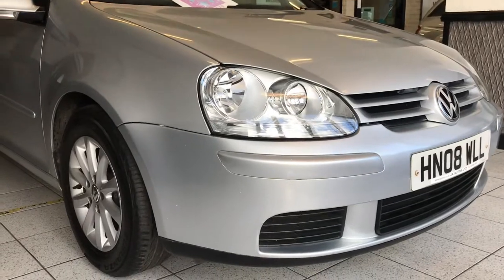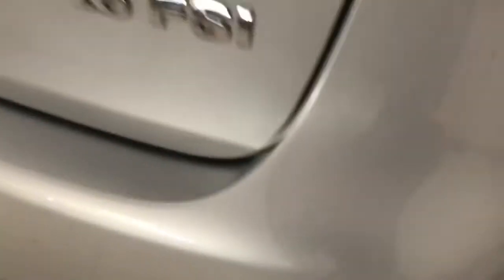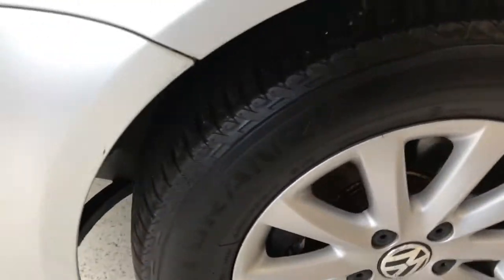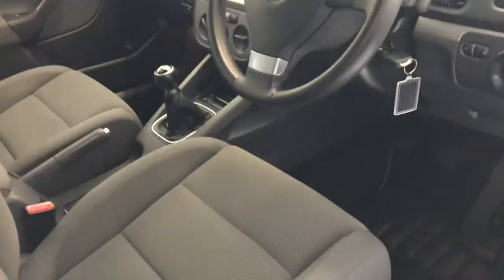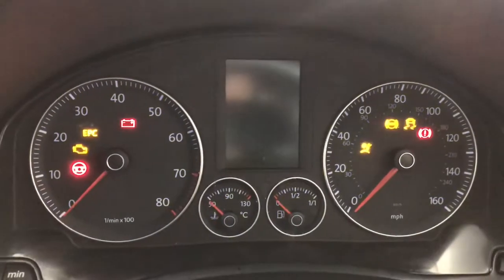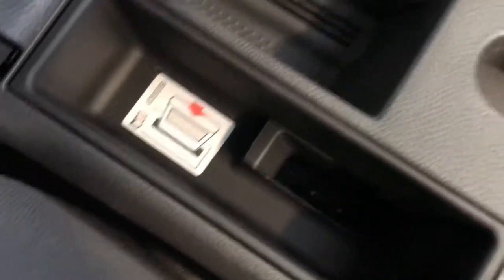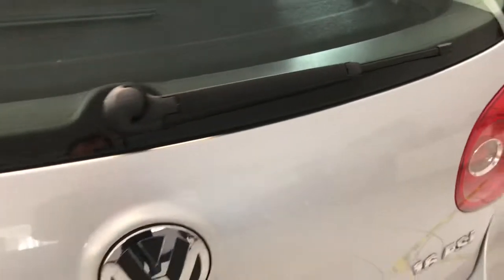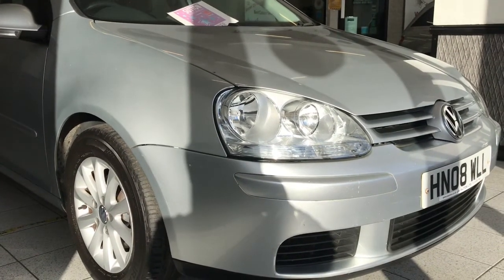Where will you find another 1 owner Full service history Golf like this?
2008 08 VOLKSWAGEN GOLF 1.6 MATCH FSI 5d 114 BHP Great 1 Owner Golf With Full Service History (12 Stamps) !

If you lie the video please give a thumbs up 👍 If you dont like it give a thumbs down then 👎

Great Golf With Lovely Specification Including Rear Parking Sensors, Electric Folding Mirrors, Multi Function Steering Wheel And Computer. Only 1 Owner From new With Full Service History (12 Stamps) Handbooks Carpet Mats And 2 Keys Etc.

ALL OUR CARS COME WITH A NEW MOT, 93 POINT SERVICE AND WARRANTY. WE HAVE OVER 220+ GREAT REVIEWS ON VARIOUS PLATFORMS. INSTAGRAM AND FACEBOOK TO SEE FINANCE OPTIONS PLEASE VISIT OUR WEBSITE (CLICK THE LINK IN THE ADVERT) OR CONTACT US ON 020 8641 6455 OR 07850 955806 **COVID-19 update*** The Government guidelines have now told us we can sell cars online and deliver to you !! We have in place a click and collect feature on our website, while also implementing new measures such as disinfecting steering wheels, gear sticks door handles, with hand cleaning before and after touching each car.,we are trying to take every measure to keep our customers and families safe. We can offer you exclusive viewing / collection in our showroom for a safe and social distancing purchase we can even arrange your car delivered to your door please ask for details